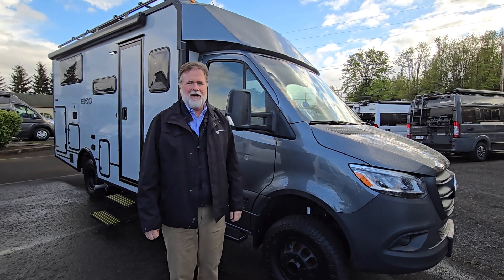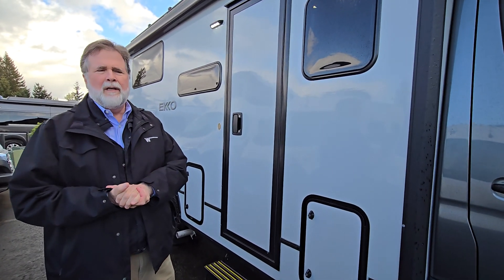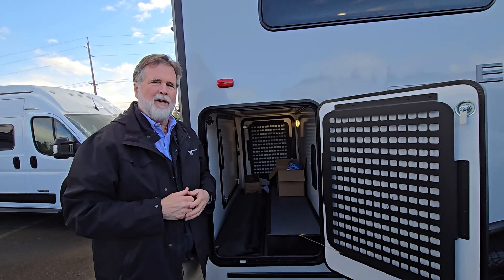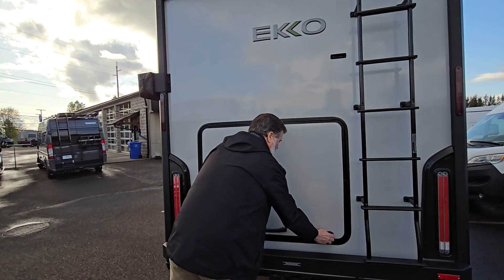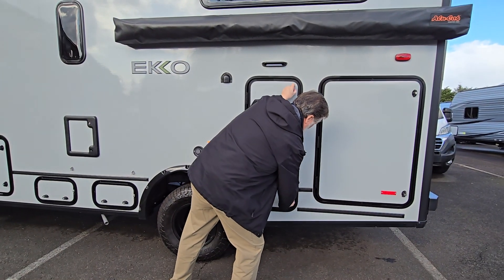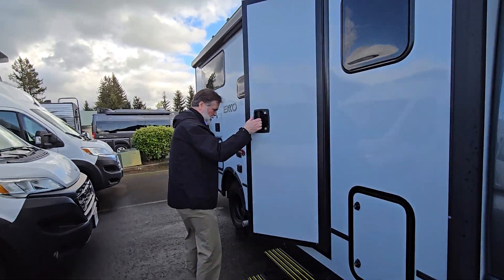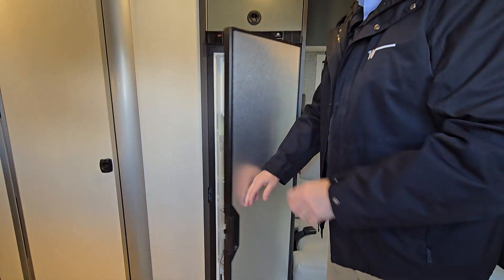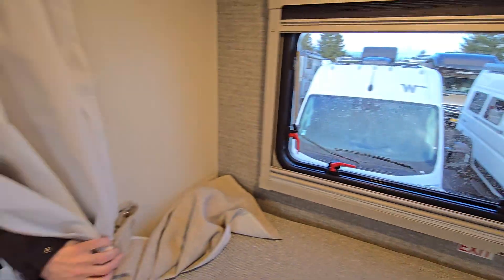New 2024 Winnebago Ekko 23B - Sandy, OR - #22267